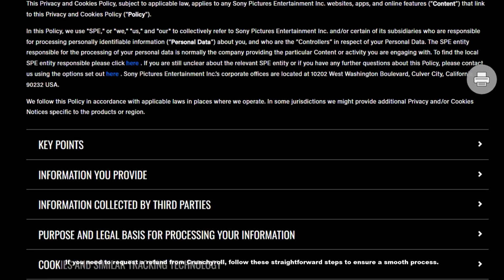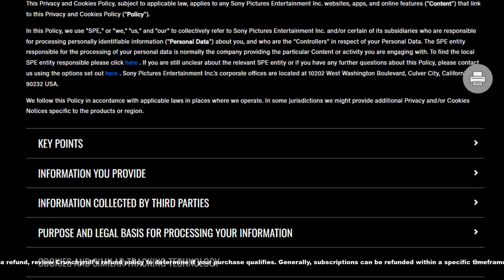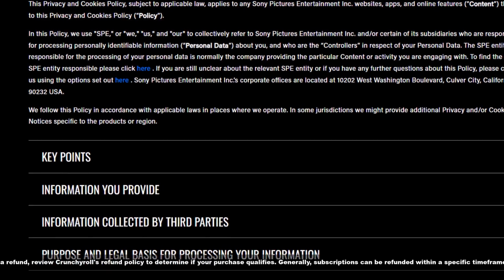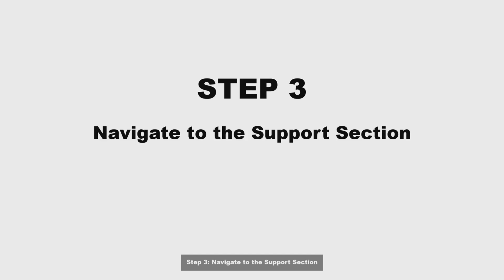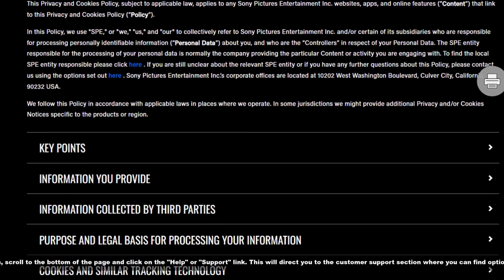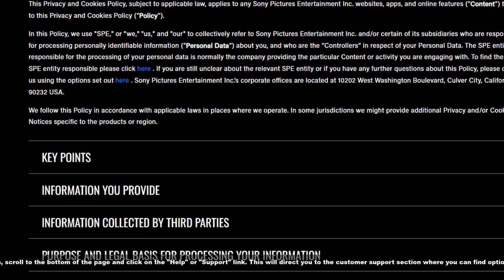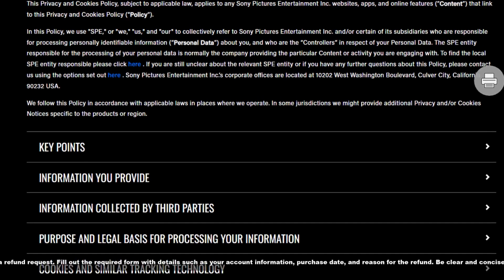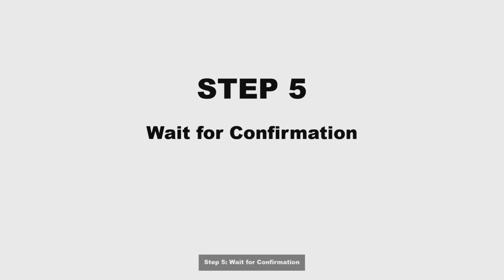How To Get A Refund From Crunchyroll 2025 (2026)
In this video, we'll guide you through the process of getting a refund from Crunchyroll in 2025. Whether you're dealing with subscription issues or accidental purchases, we've got you covered with step-by-step instructions.